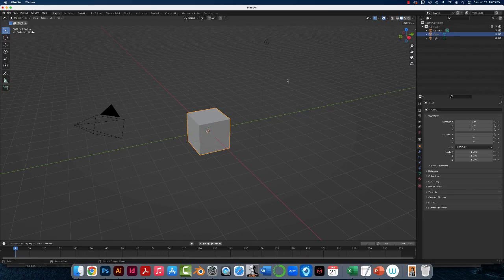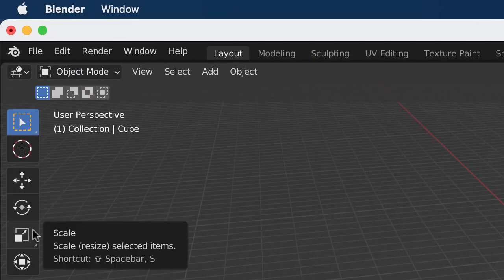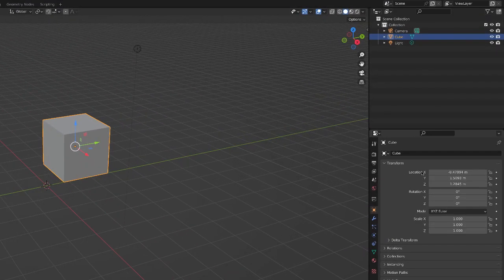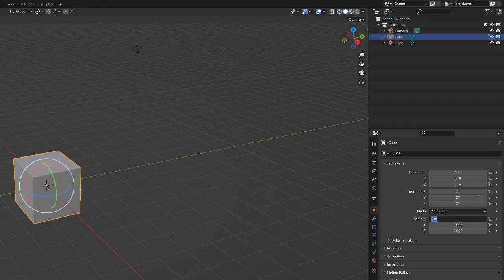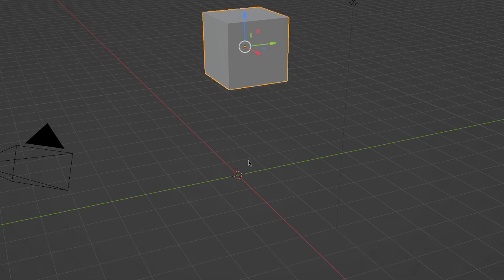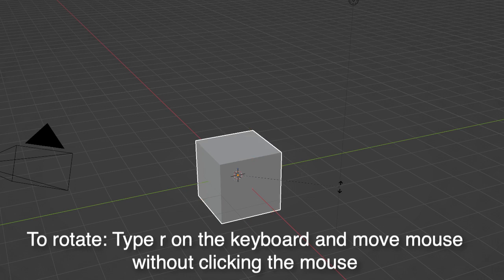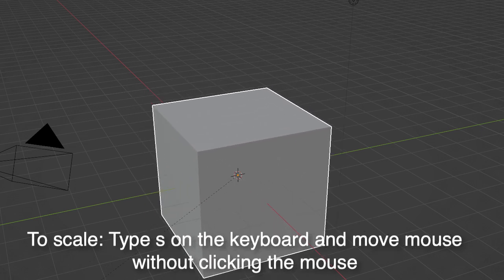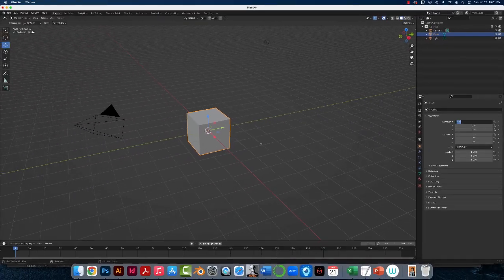002 blender move rotate scale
Intro to Blender: Move, Rotate, and Scale objects